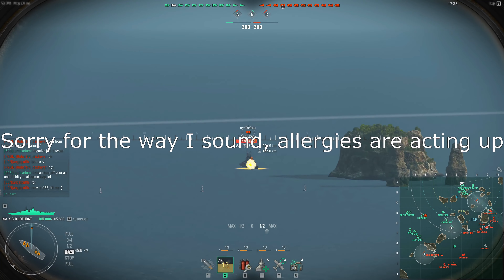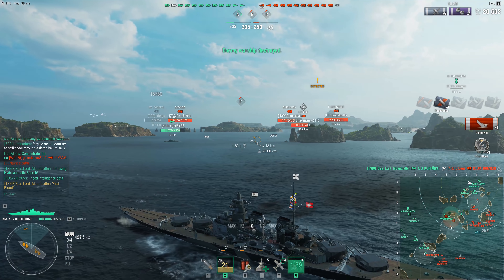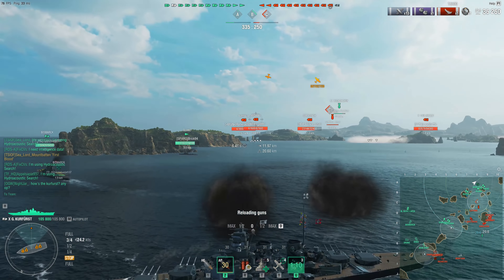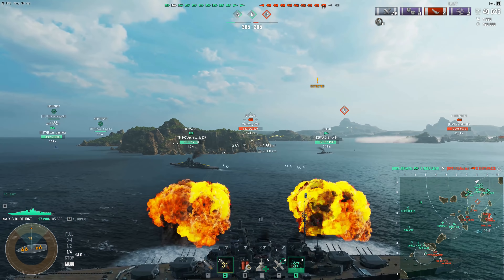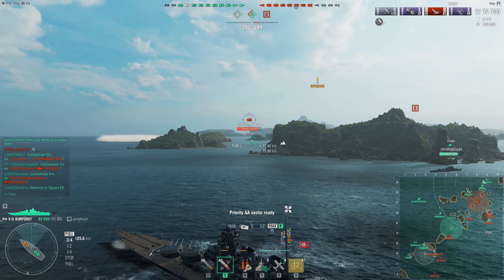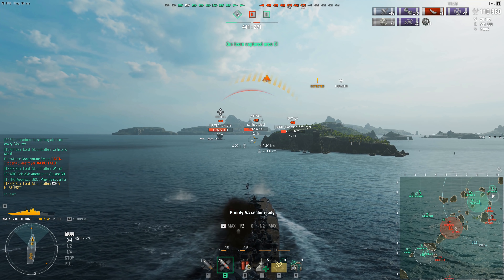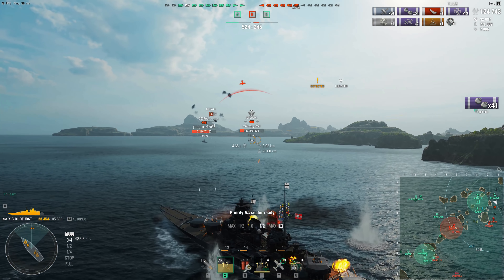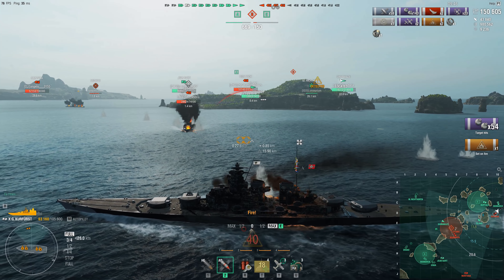World of Warships- Odin Was Buffed! (Kind Of)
Hey guys, today I discuss some late changes to the new Tier VIII Premium German Battleship Odin. Let me know what you guys think below!